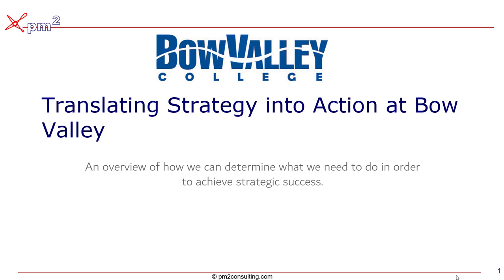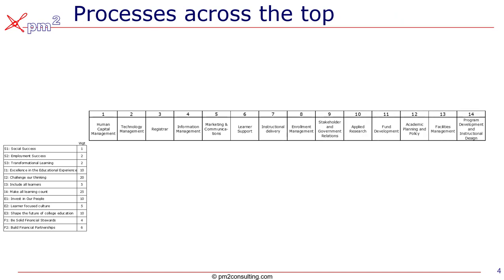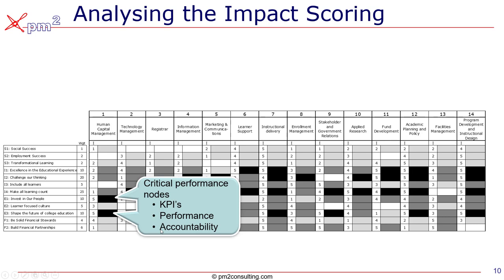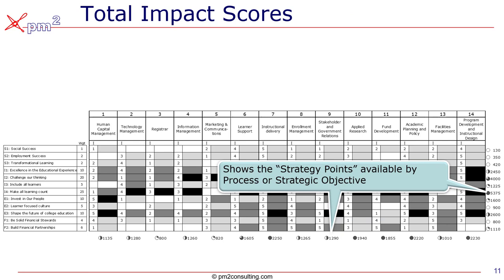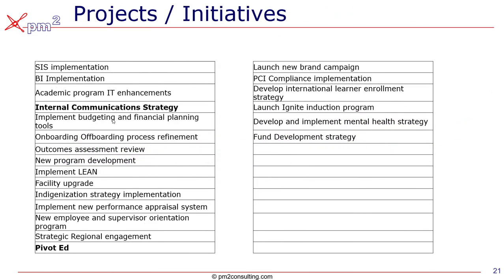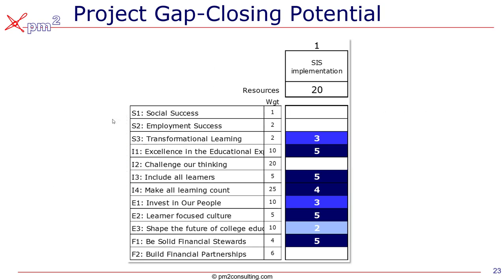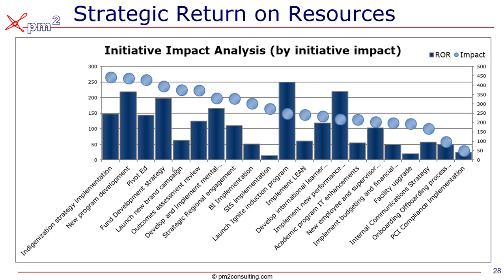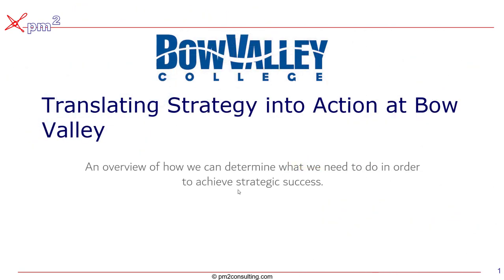Strategy Execution at Bow Valley College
A quick walk through teh "Ontology" method for analysing strategic alignement and project focus.